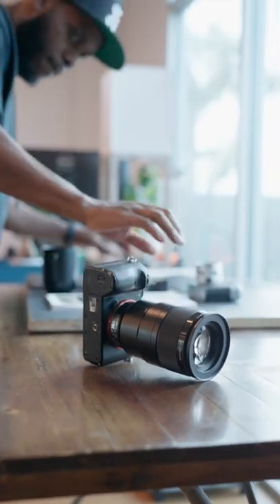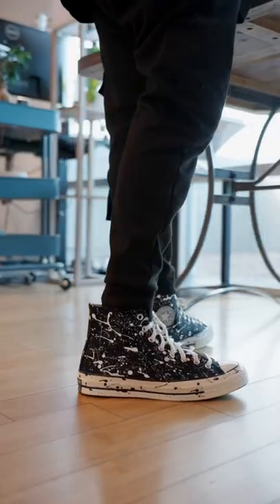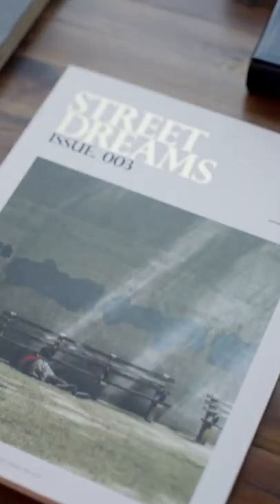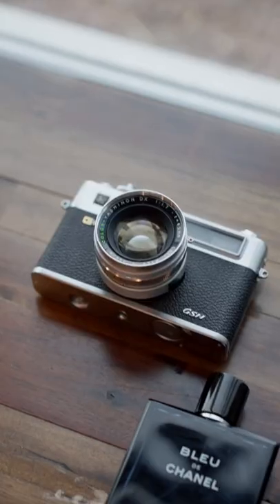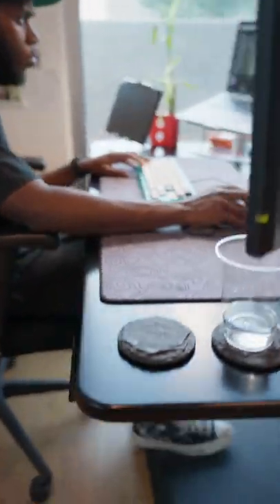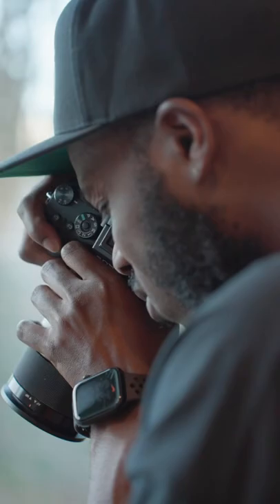How To Style Converse | Luther Redd